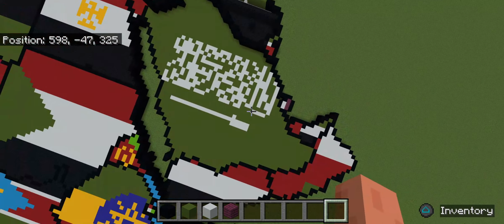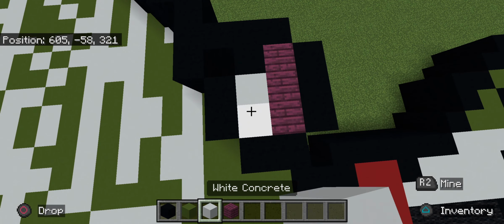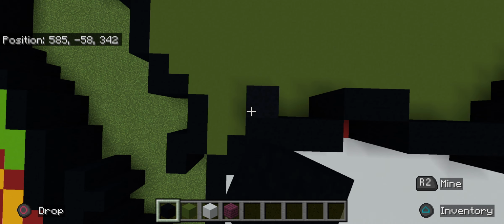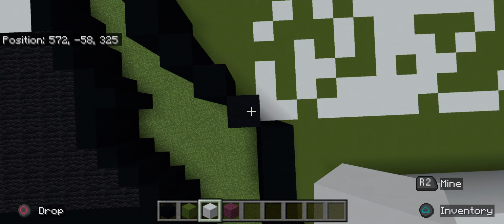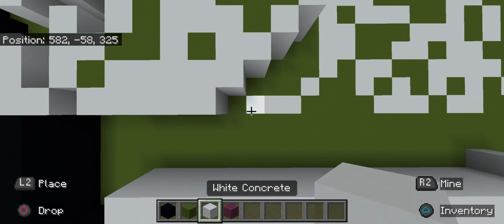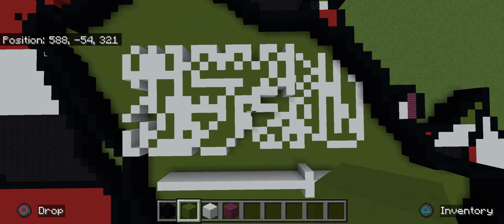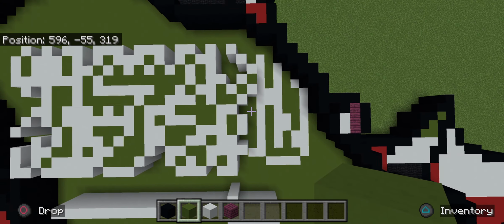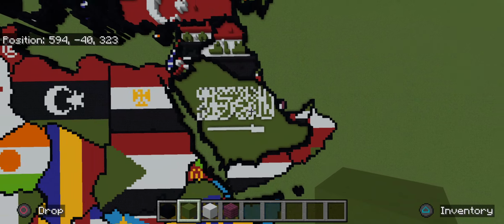How to Build A Revamped Small scale world flag map in minecrart - Part 17 | Saudi Arabia and Qatar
Subscribeeee